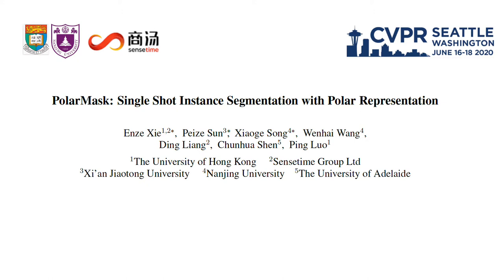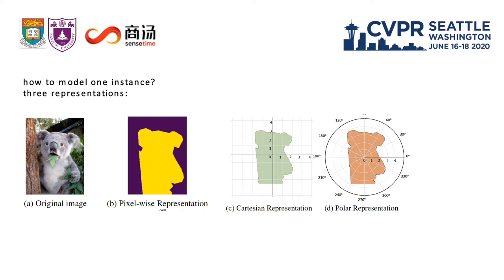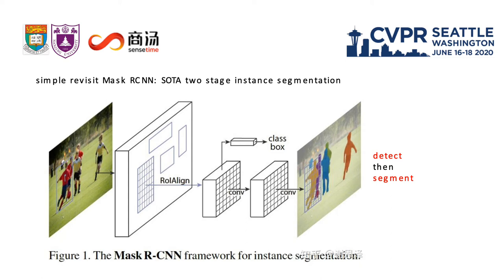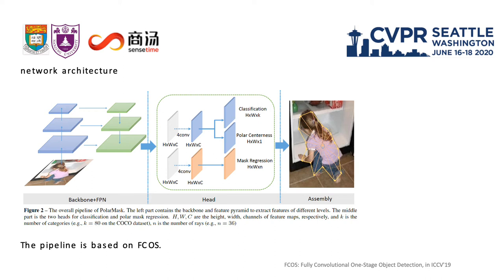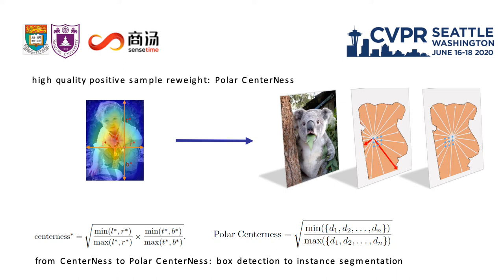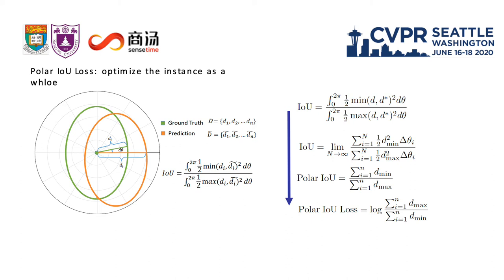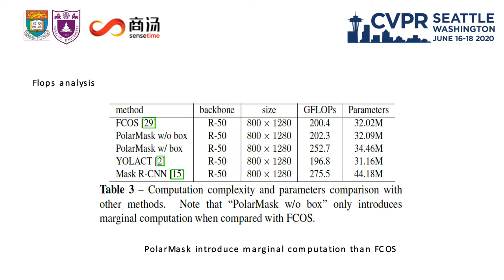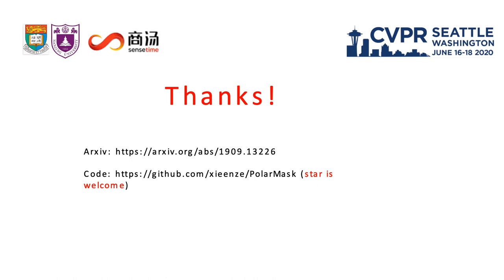PolarMask: Single Shot Instance Segmentation With Polar Representation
Authors: Enze Xie, Peize Sun, Xiaoge Song, Wenhai Wang, Xuebo Liu, Ding Liang, Chunhua Shen, Ping Luo Description: In this paper, we introduce an anchor-box free and single shot instance segmentation method, which is conceptually simple, fully convolutional and can be used by easily embedding it into most off-the-shelf detection methods. Our method, termed PolarMask, formulates the instance segmentation problem as predicting contour of instance through instance center classification and dense distance regression in a polar coordinate. Moreover, we propose two effective approaches to deal with sampling high-quality center examples and optimization for dense distance regression, respectively, which can significantly improve the performance and simplify the training process. Without any bells and whistles, PolarMask achieves 32.9% in mask mAP with single-model and single-scale training/testing on the challenging COCO dataset. For the first time, we show that the complexity of instance segmentation, in terms of both design and computation complexity, can be the same as bounding box object detection and this much simpler and flexible instance segmentation framework can achieve competitive accuracy. We hope that the proposed PolarMask framework can serve as a fundamental and strong baseline for single shot instance segmentation task.